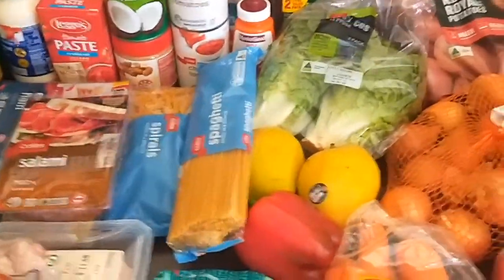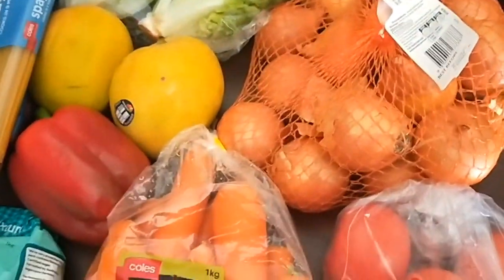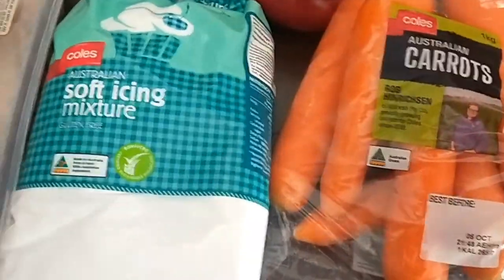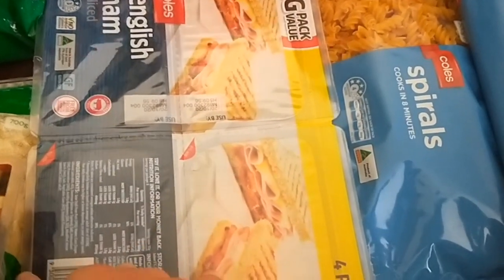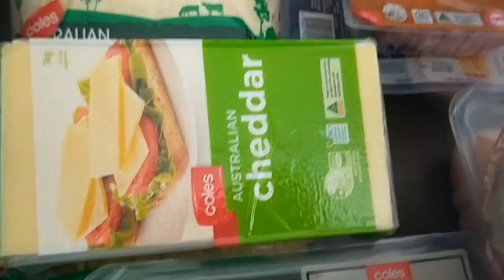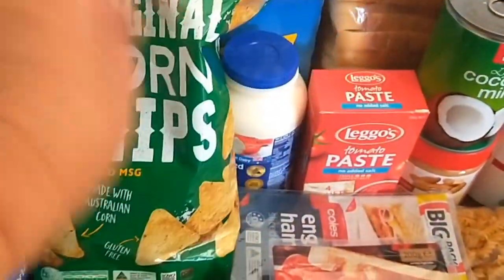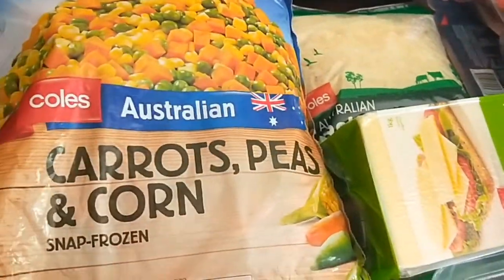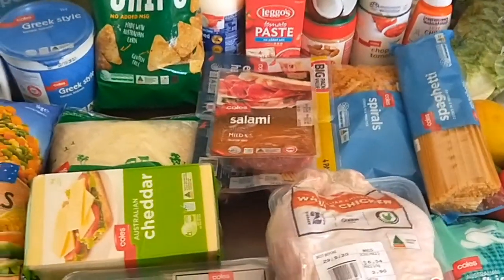Grocery Haul Video - Week beg 28 Sep 2020 - $150/fortnight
This is the grocery haul video for my fortnightly grocery shop for the week beginning 28 September 2020 on my $150 per fortnight budget. Still another week of school holidays to go so I held off on back to school fruit in this shop and bought a treat for the kids. Check out if I stuck to my budget or if I went over.